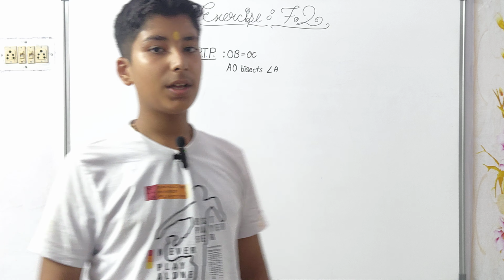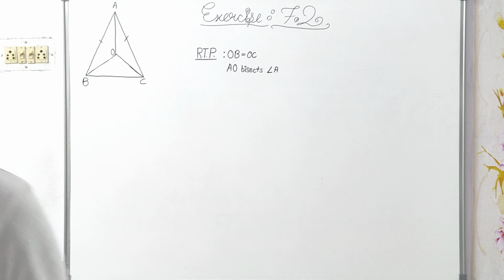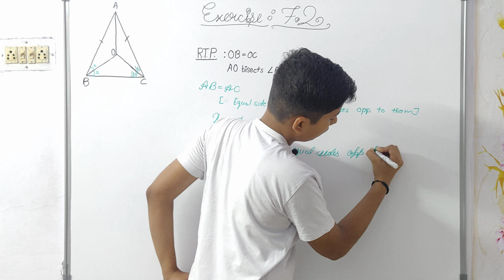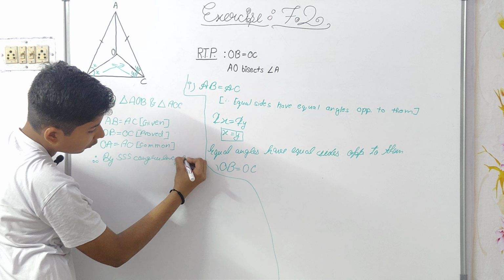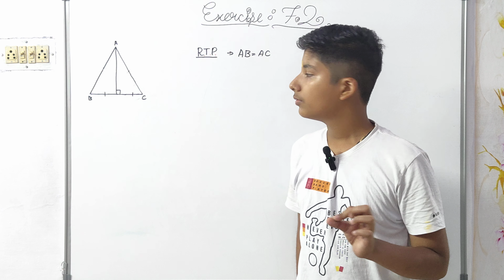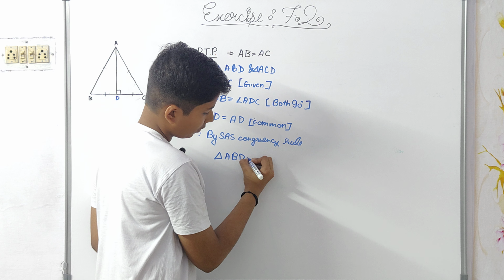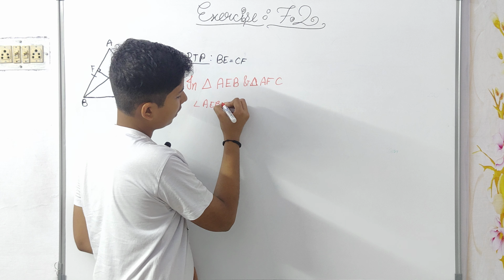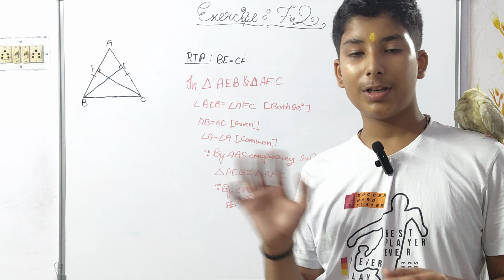NCERT Class 9th Maths | Ncert 9th Class Maths Chapter - 7 : Exercise 7.2 : syllabus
Welcome to our Class 9 NCERT Mathematics series!
In this detailed video, we cover Exercise 7.2 (Part 3) from Chapter 7: Triangles 🔺 of the Class 9 NCERT Maths textbook. This chapter is crucial for understanding the fundamental concepts of congruence of triangles, including the SSS, SAS, ASA, and RHS criteria ✅.

In this part, we solve each question step by step with clear explanations and diagrams 🧠✏️, making it easy for students to understand and apply the theorems confidently. This video is perfect for CBSE students, teachers, and parents who want to strengthen their understanding of geometry.

What you'll learn in this video:

How to apply triangle congruence criteria

Solving geometry problems using logical reasoning

Proper construction and proof writing ✍️

NCERT-based explanation in a simple and effective way

Whether you’re preparing for exams 📝, revising important topics, or just want a clear understanding of Class 9 Maths, this video is for you!